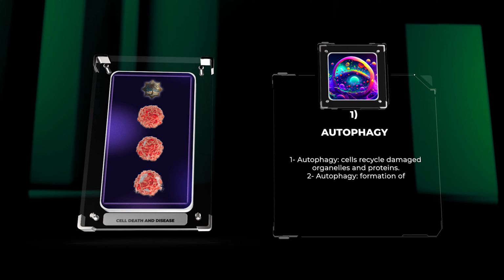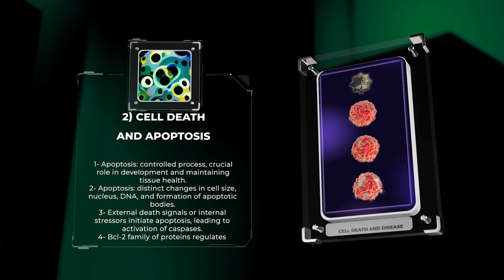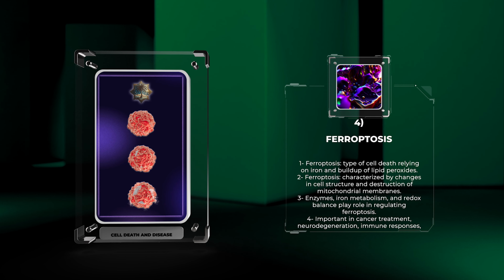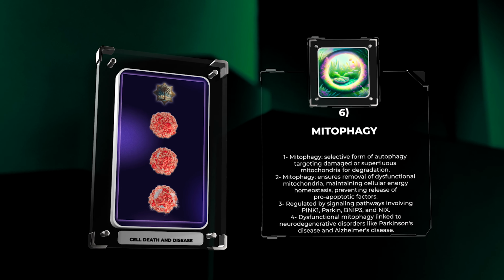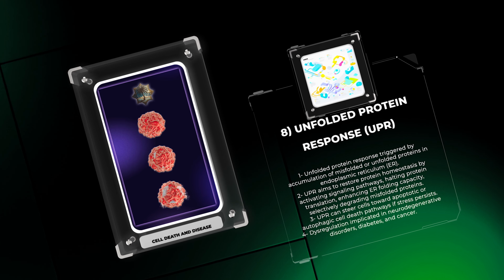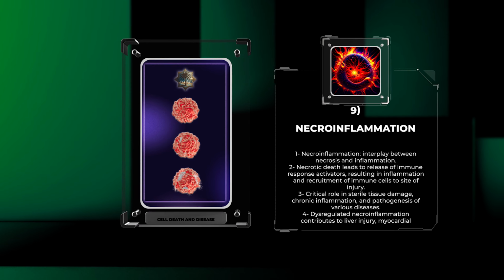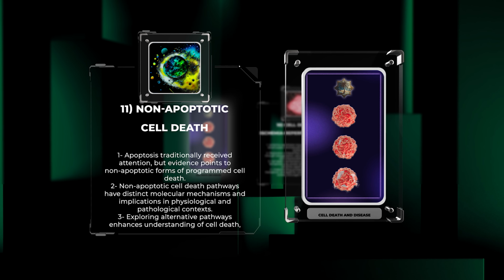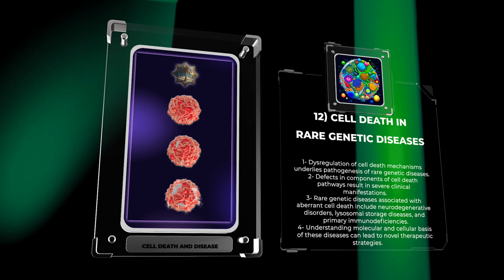Cell Biology - Cell Death and Disease